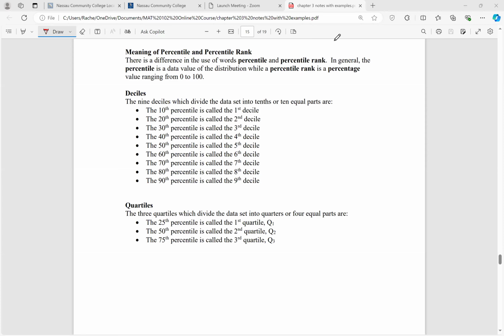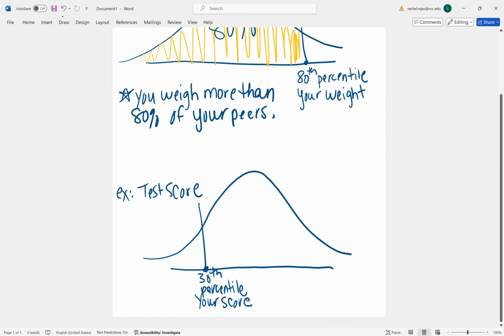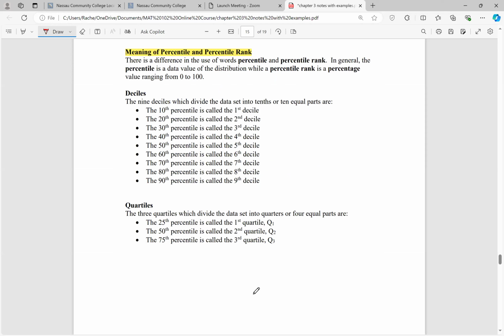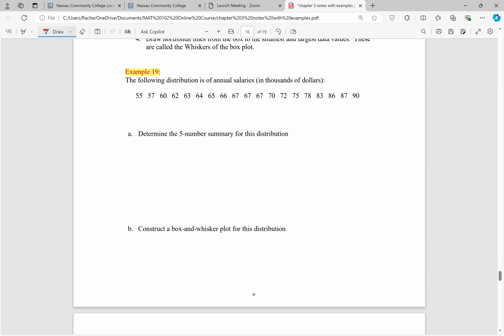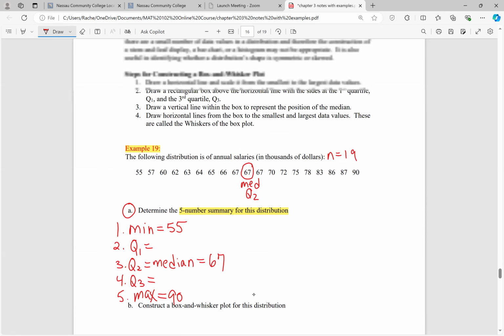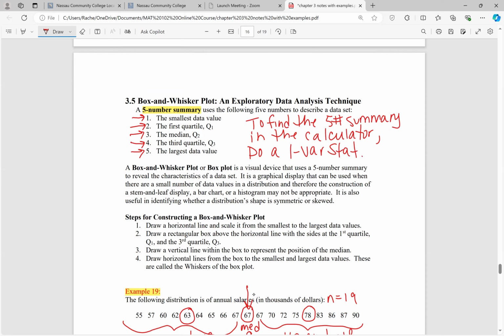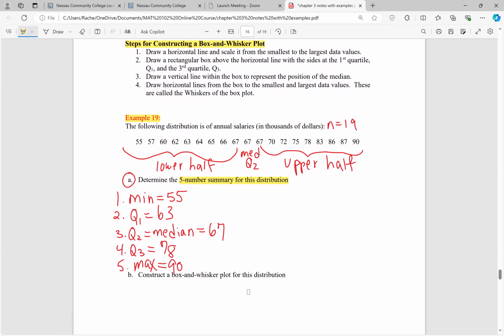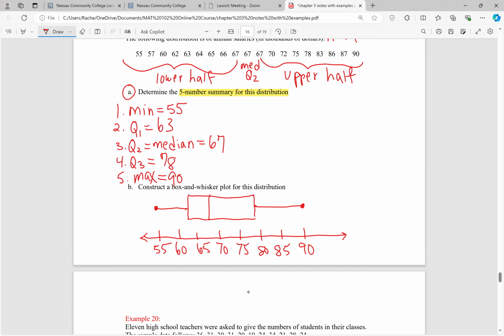Chapter 3 percentiles and 5 numb summ 11